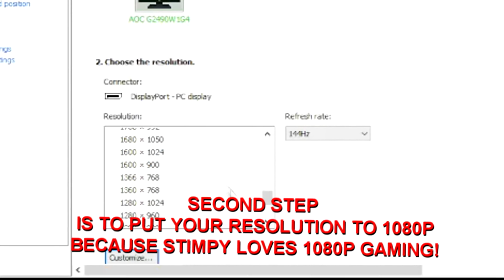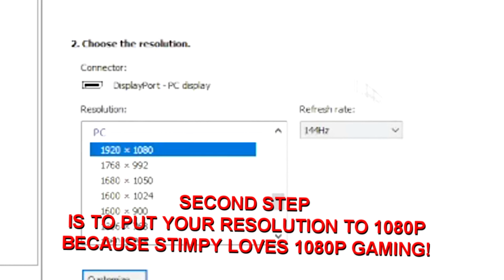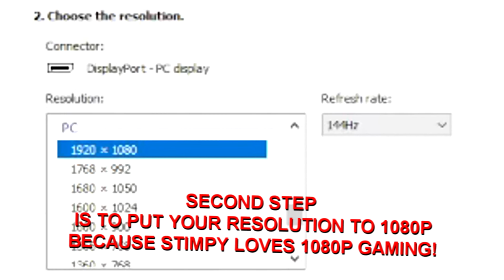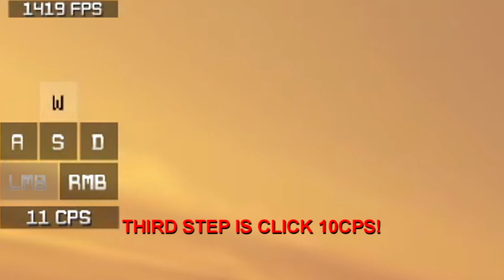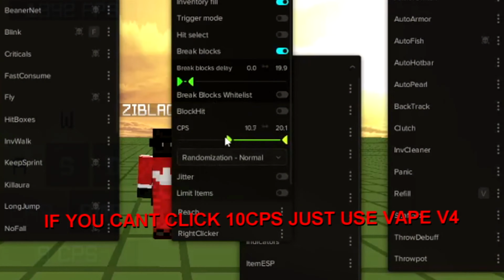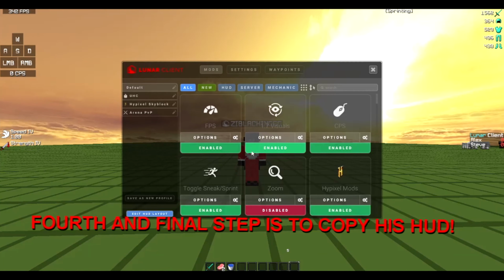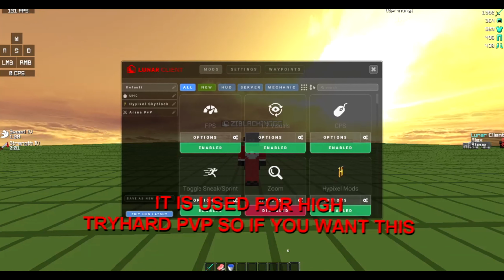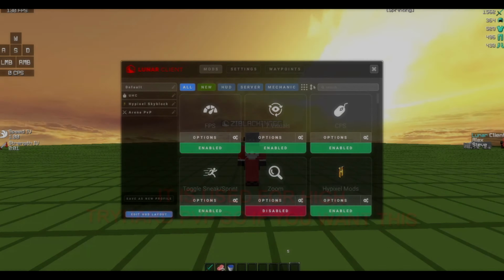How 2 StimpyPvP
🎵 𝗦𝗼𝗻𝗴𝘀 : comment the song name and i heart you
🌍 𝗜𝗣 : coldpvp.com (1.7 / 1.8 practice & kitmap)

Hello my friends, this little paragraph it's about your youtube SEO, if you own a youtube chanel you should consider doing the same as me !
Im Ziblacking i do videoos on minecraft 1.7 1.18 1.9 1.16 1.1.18 and on minecraft Bedrock too.
Im doing minecraft PvP in my videos, Currently my minecraft launcher is Lunar Client Cause you can easy Boost your FPS On Lunar Client, i also got insane tutorial render settings minecraft.
i know how to butterfly click, how to dragclick and how to jitterclick in minecraft pvp, my butterfly 20 CPS can do. I do make texture packs fps boost for minecraft pvp.
I want to build a Chanel like Intel Edits, Stimpy, iusehuzuni, Minemanner, Trycs, Armegon, BadlessNoob, RiceFarmer11 my big respect to those guys and one day open my own Minecraft Server like Hypixel, Minemen Club, or even Lunar network.
If you keep reading til there, you must know that Likes and Comments is very Important on Youtube, so don't be shy !